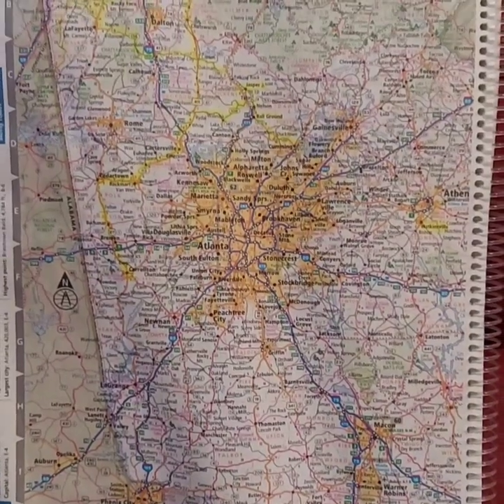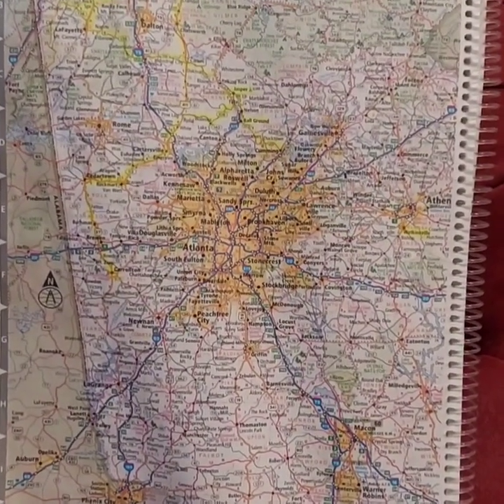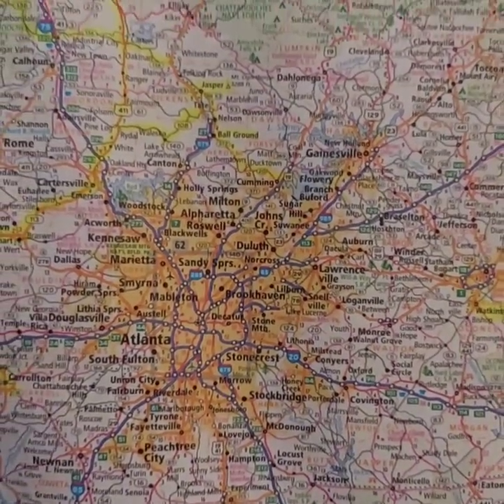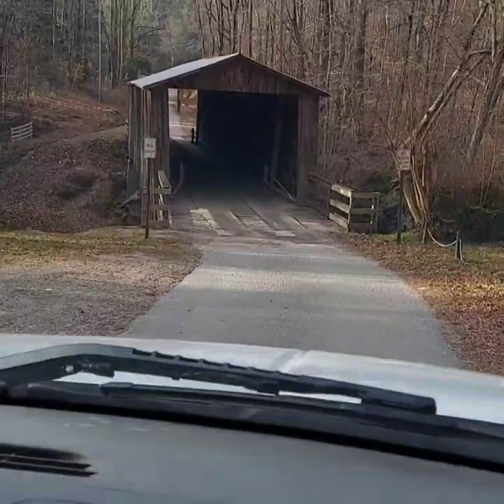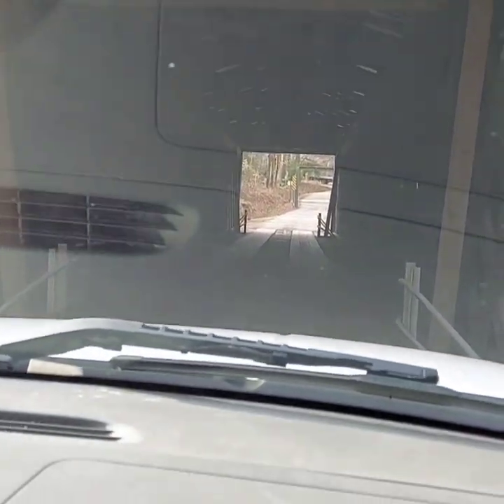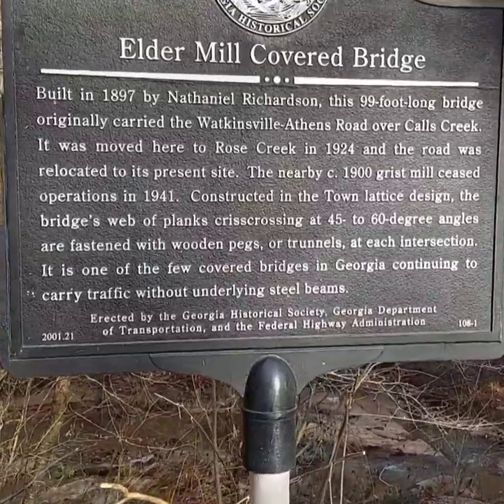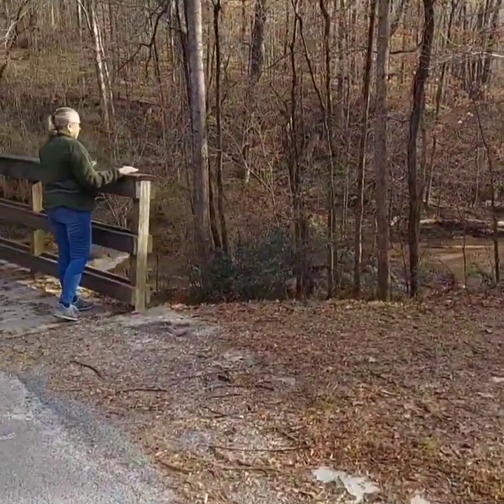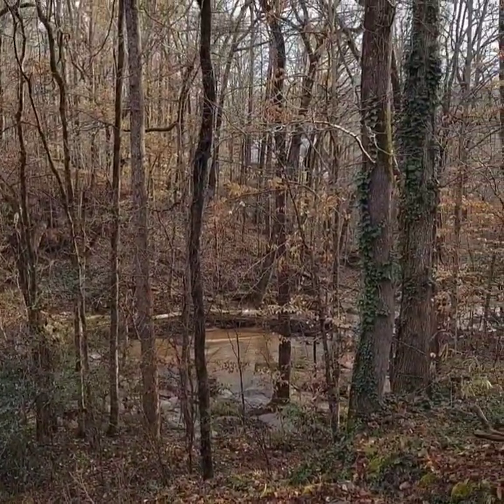Elders Mill Covered Bridge -Watkinsville, Georgia